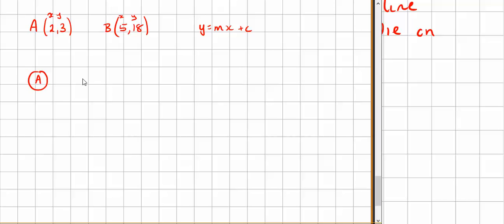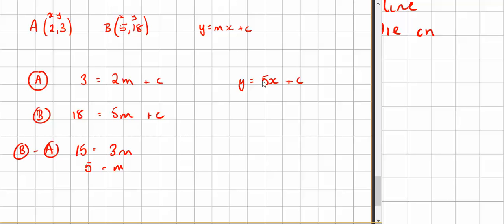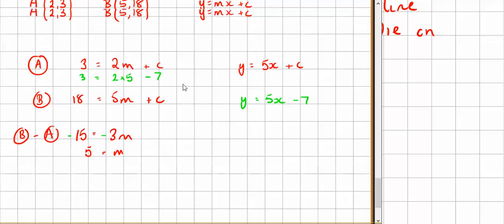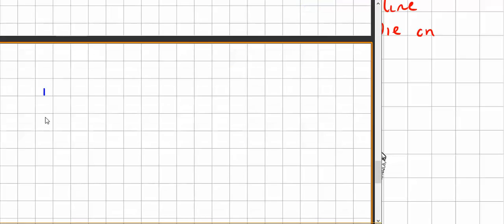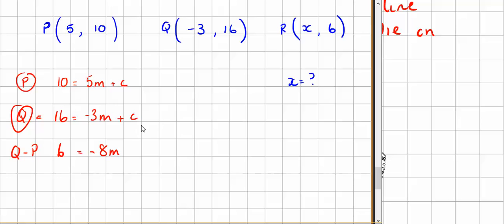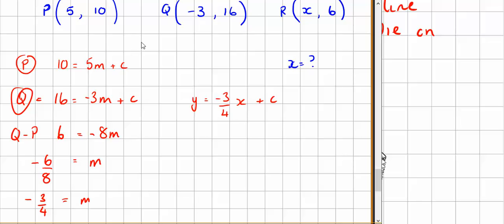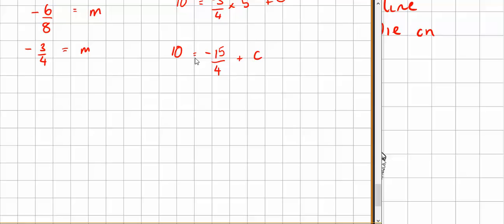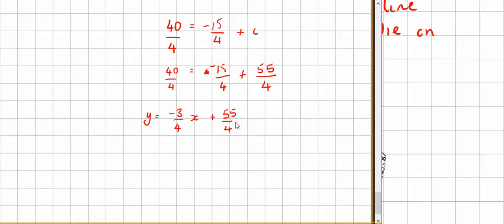More finding the equation of a line from two points